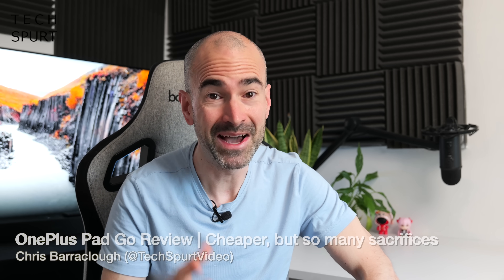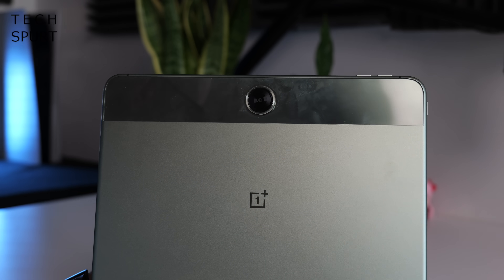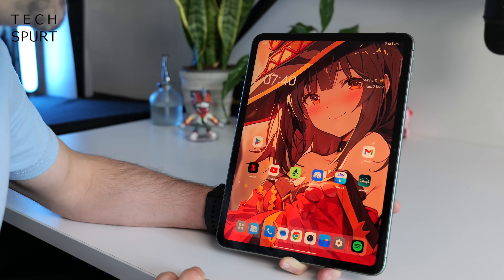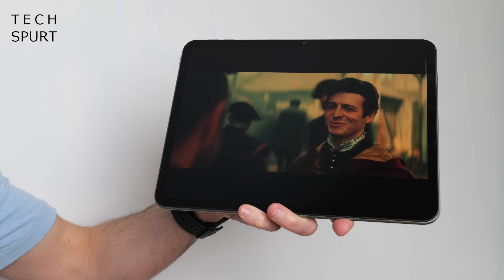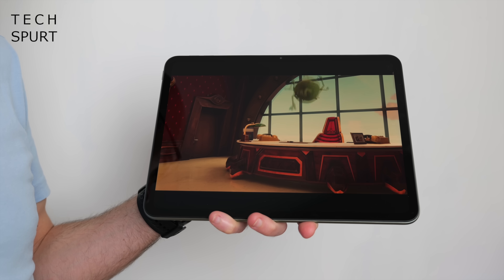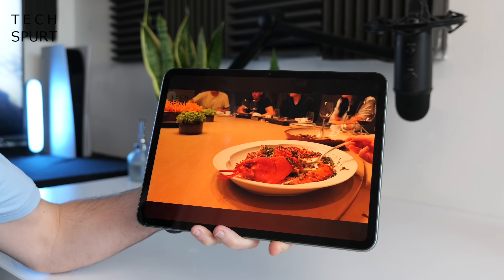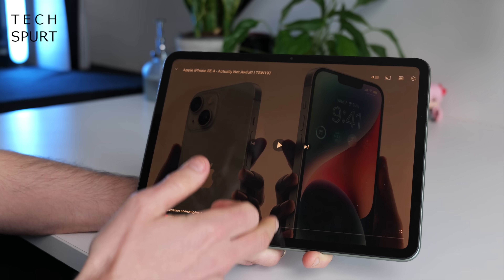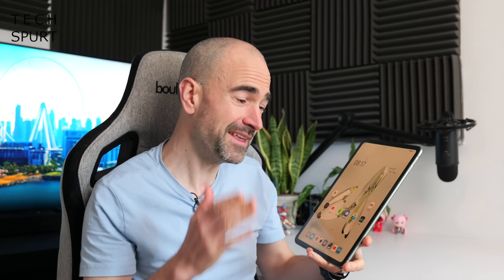OnePlus Pad Go Review | A (Bit Too) Budget Tablet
Reviewing the OnePlus Pad Go, a more budget-friendly version of the original Android tablet that just launched in the UK. This £299 skinny slab is cheaper, but the OnePlus Pad Go also compromises with performance and that display, which is less stunning than the first tablet. Gamers, movie fans, photo editors etc should look to spend a bit more instead.

The OnePlus Pad Go still looks and feels good, with a slightly more compact design and a fresh two-tone finish. On the software front it's OxygenOS 13, with old Android - no Android 14 action just yet. Here's hoping that upgrade comes soon!

And also, sad news on the accessory front. The OnePlus Pad Go doesn't support that keyboard or stylus of the original tablet. So no, you can't turn it into a mini makeshift laptop on the go.

Gaming is possible on the OnePlus Pad Go although you'll want to stick to more basic apps like Call of Duty and PubG. Anything particularly taxing like Genshin Impact is a no-go. Battery life however seems to be better than before, possibly thanks to that more basic, energy efficient Helio chipset.

OnePlus Pad Go Review Chapters:
0:00 - Another day, another shiny rectangle
0:42 - Design
1:52 - Features & OxygenOS
3:11 - Multi-tasking
4:25 - Display & audio
7:00 - Cameras
8:00 - Performance
8:56 - Battery life
9:47 - Verdict